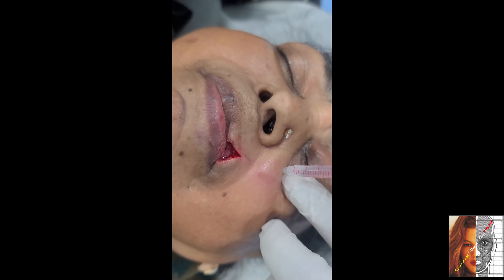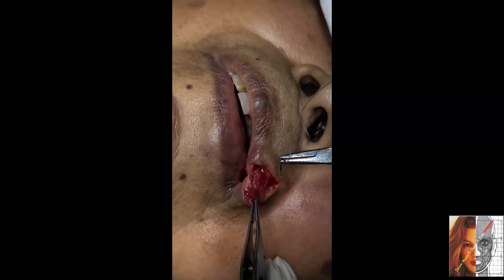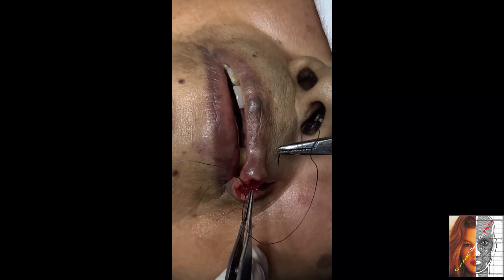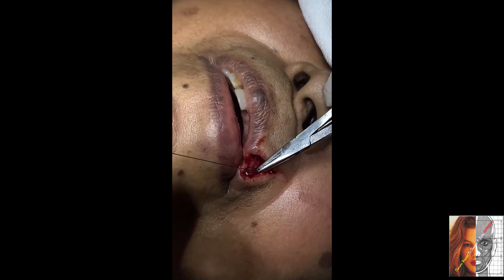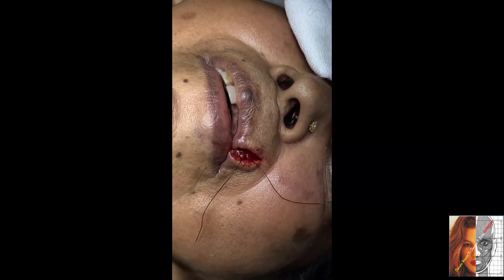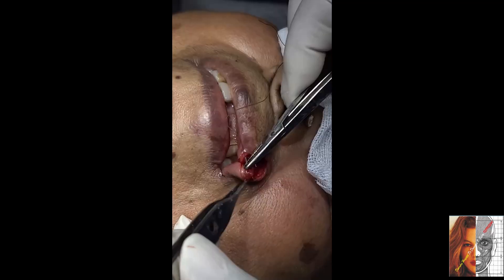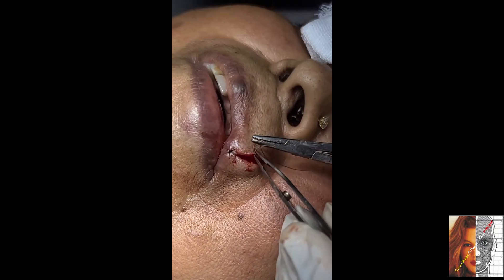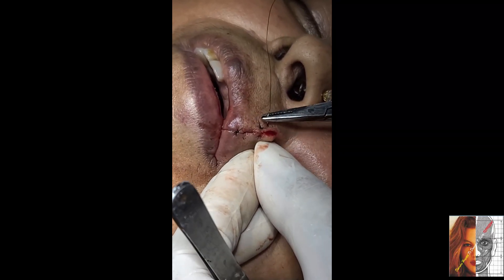layered repair for an upper lip wound- Infra-orbital Block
Dr Shruti Devendra M.S.
Devendra Hospital & Yuva Cosmetic Clinic
55, Prabhat Nagar, Bareilly-243001
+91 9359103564